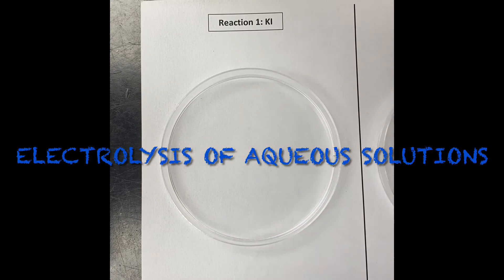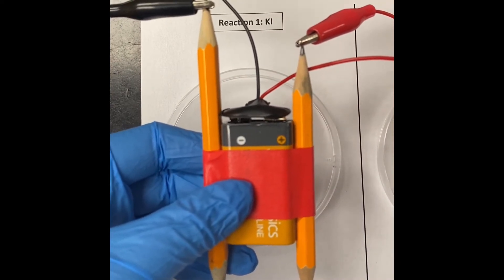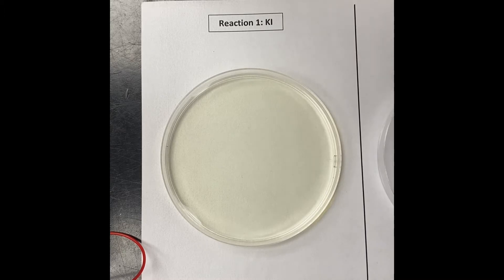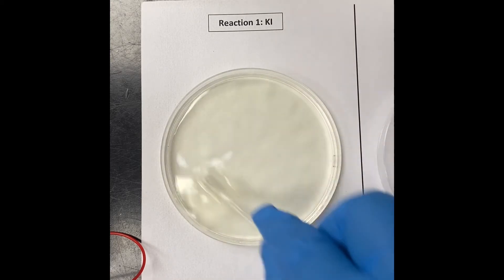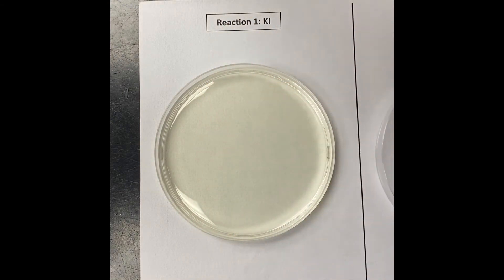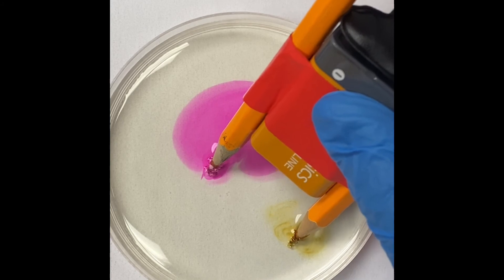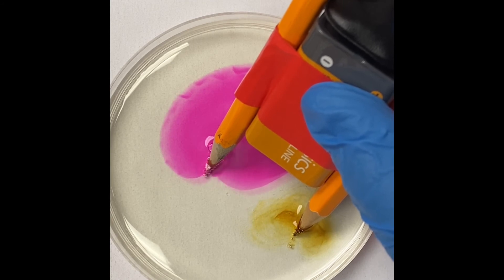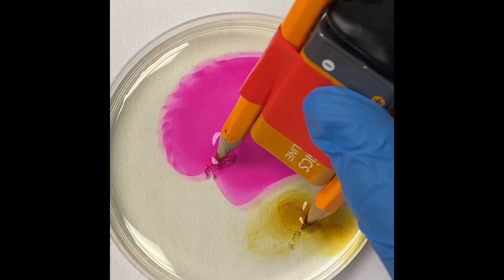Electrolysis of KI (aq)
Electrolysis of an aqueous solution of KI